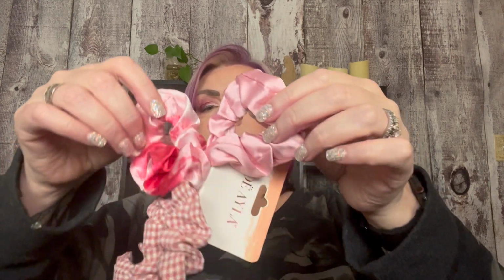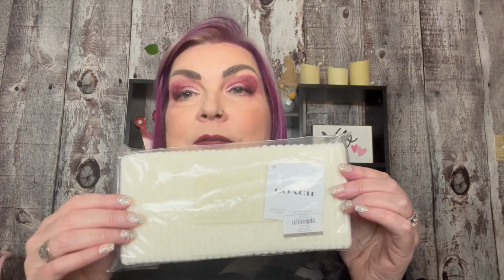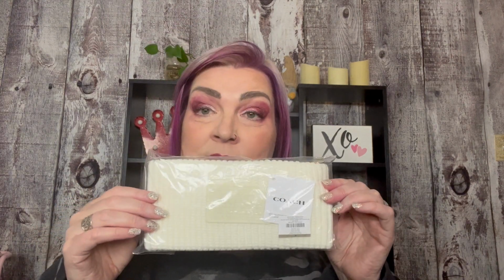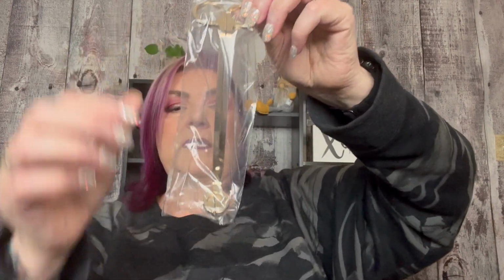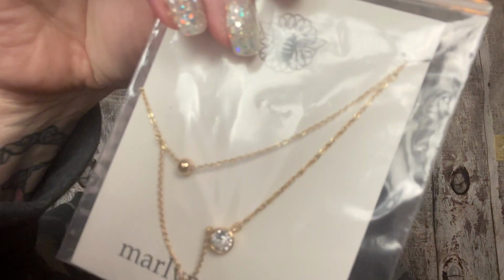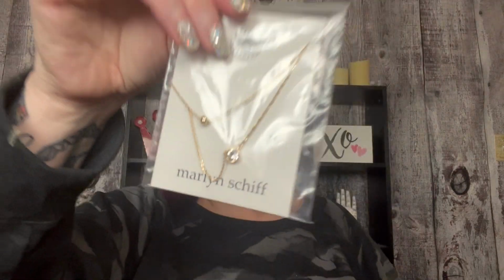FabFitFun Winter 2023 and Mystery Bundle Unboxing!